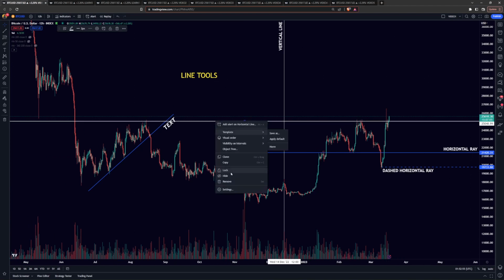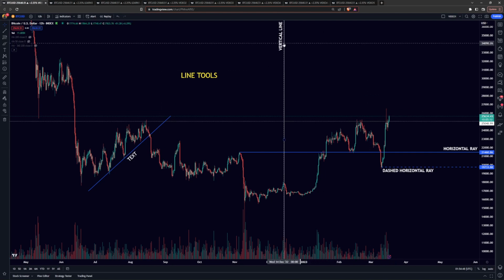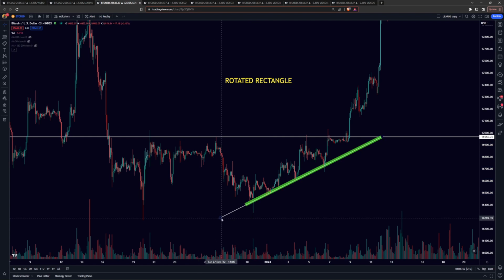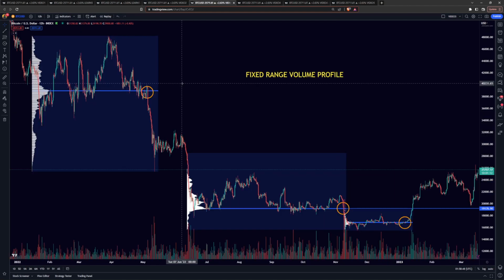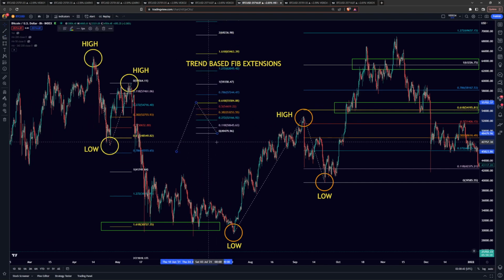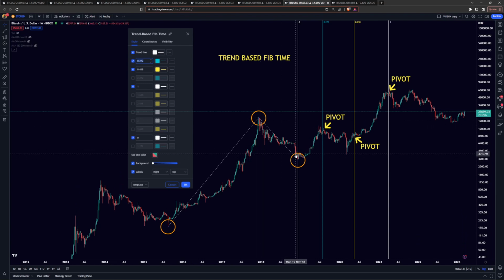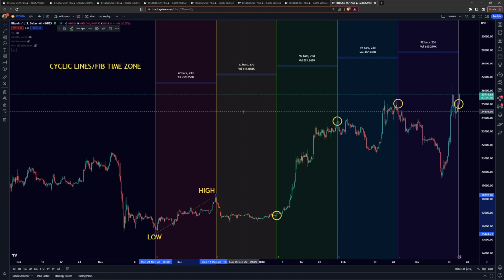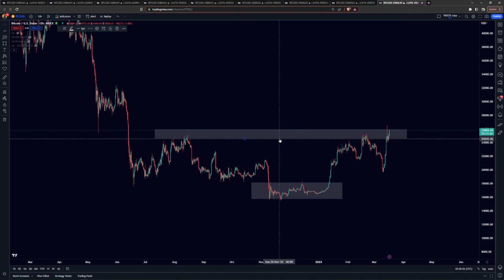Common Tools Used to Improve Your Trading Strategy